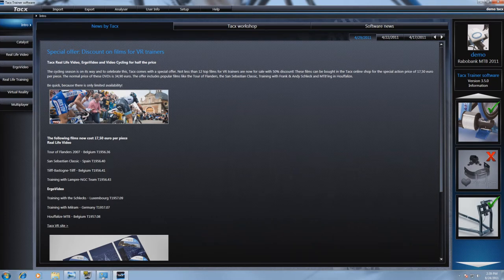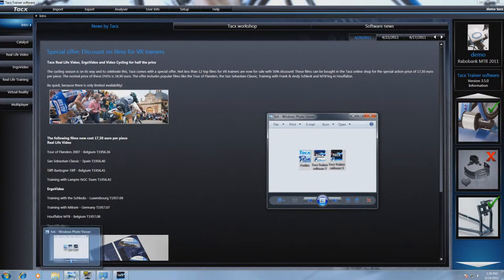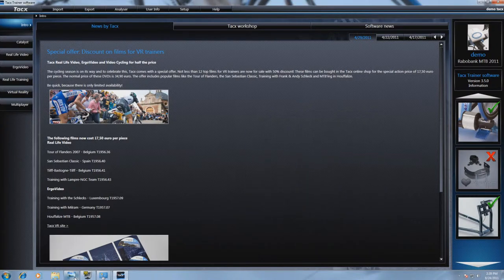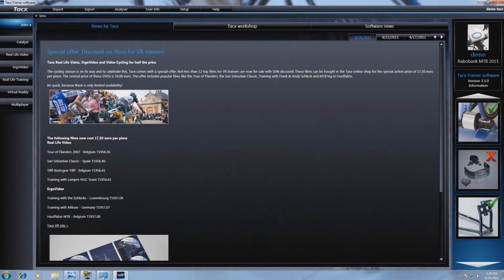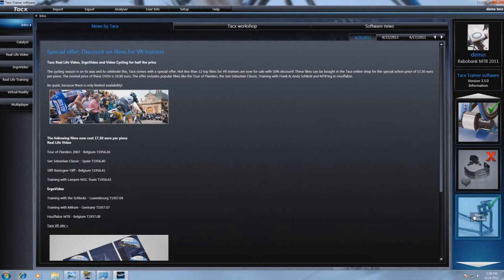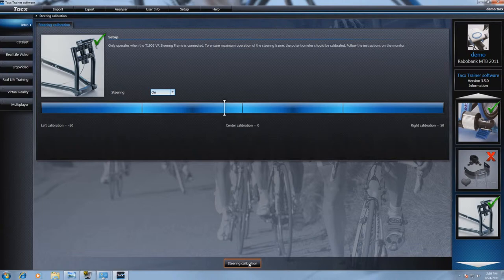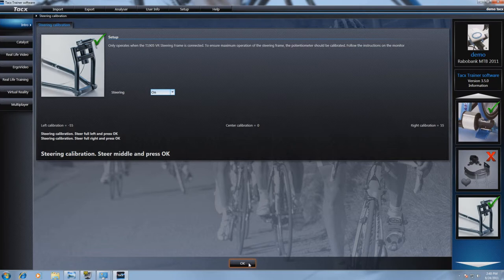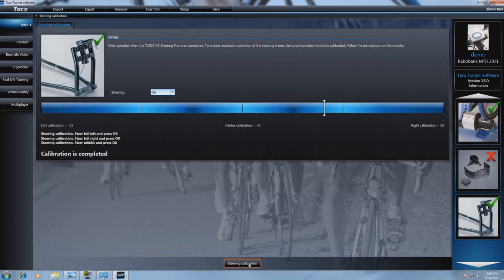16. How does a steering calibration workds in Arcade